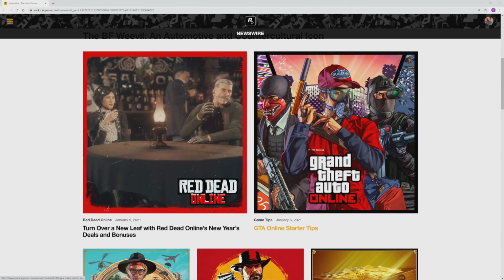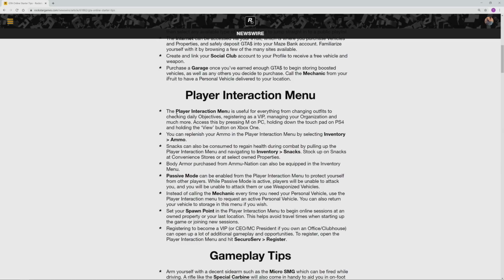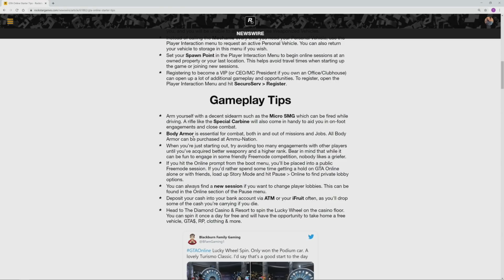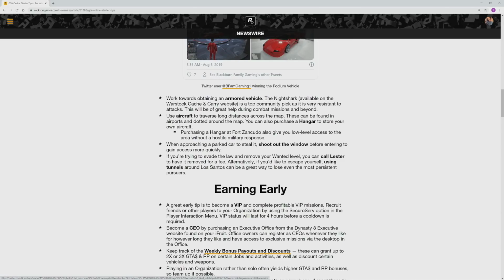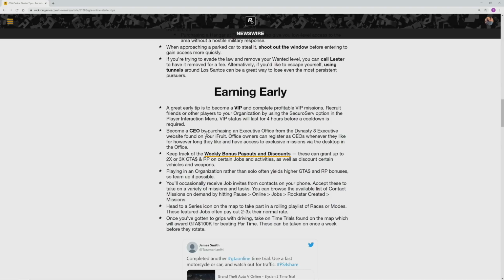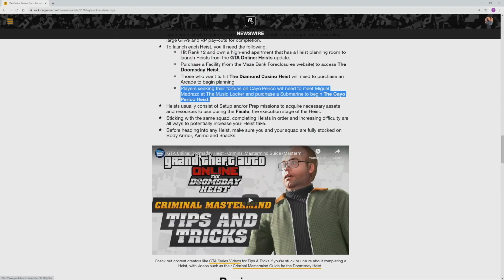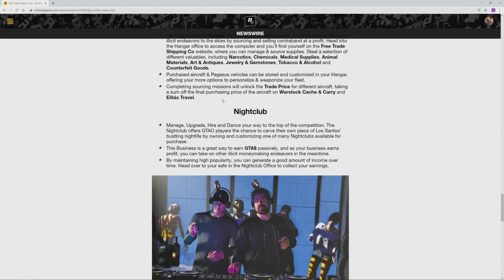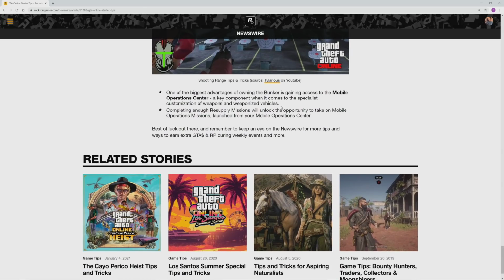Reacting to Rockstar Games GTA Online Starter Tips (Helpful?)